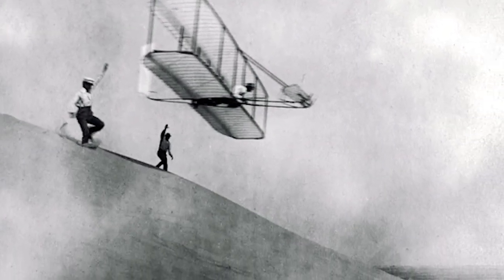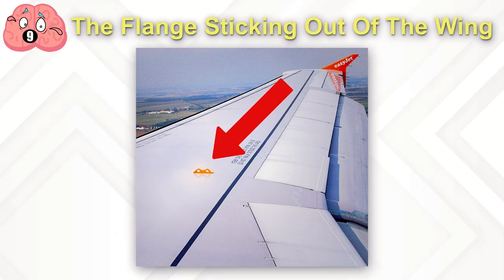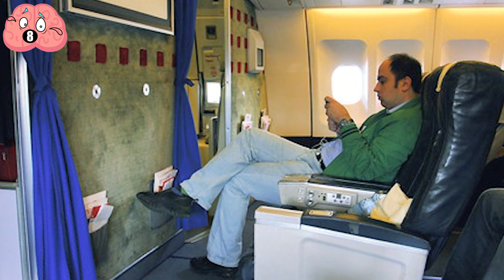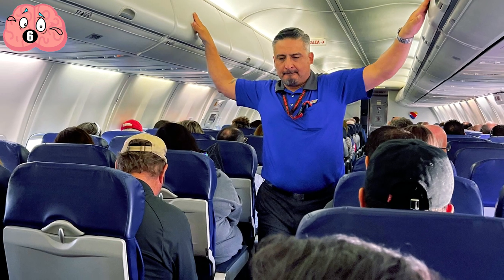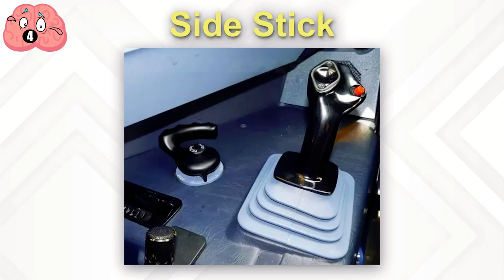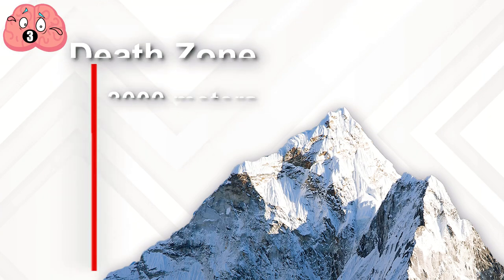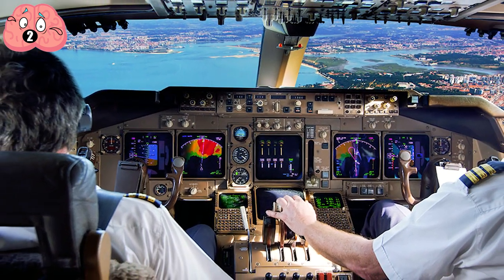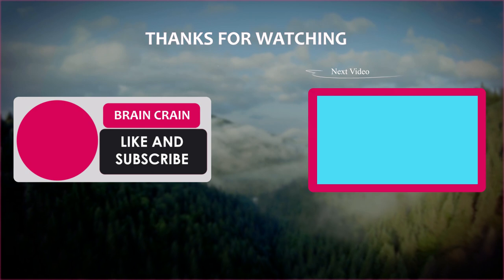Airplane Things You Don't Know The Purpose Of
The Wright brothers flew their very first plane at Kittyhawk. This event started the history of flight and as a result we've seen technical improvements on wings, controls and motors.
But planes have gone through a lot of changes over the past century. The commercial plane you fly in now has features that the Wright brothers wouldn't have imagined.

00:00 - Intro
00:26 - The Hum, When You Board The Plane
01:34 - The Flange Sticking Out Of The Wing
02:19 - The Mysterious Triangle Symbol Over Your Seat
03:21 - Tomato Juice
04:27 - Opening Window Shades For Landings And Take-Offs
05:31 - Winglets
06:15 - Side Stick
07:28 - Bleed Air System
08:35 - The Eye Level Indicator On Cockpit Window
09:31 - The Hole In Your Window